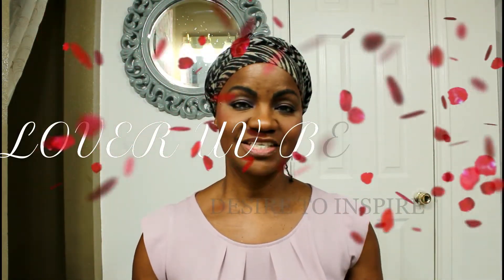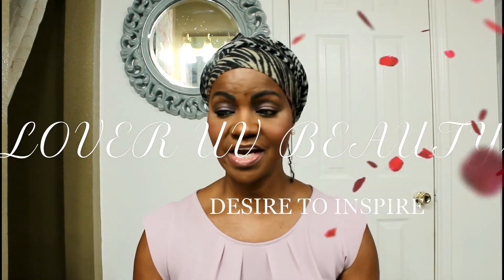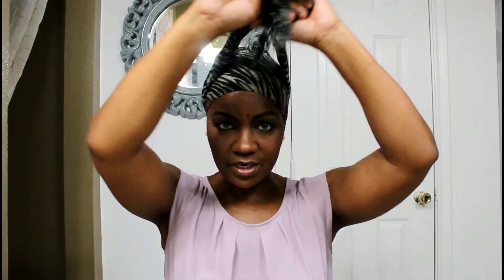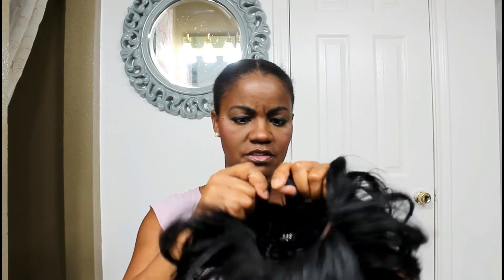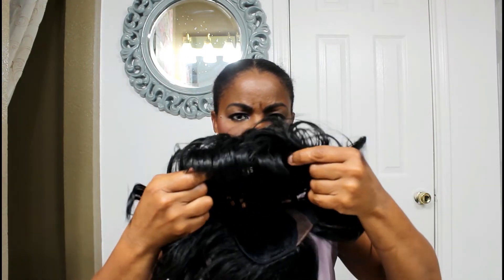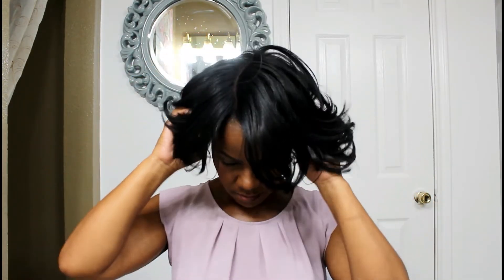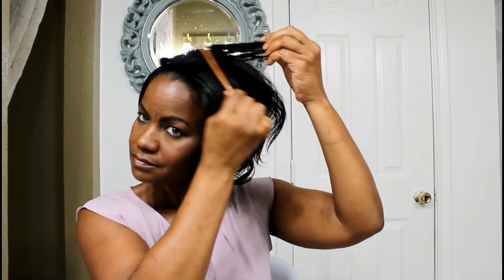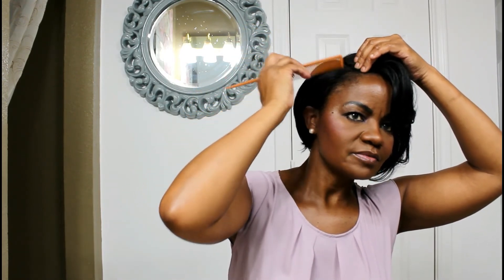Summer Hair Share| 2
Hi Guy's!  I wanted a cooler do as it has getting hot.  So I've opted for a bob look.  It turned out to be a good sensible look for work so I am sharing.  I hope you enjoy and are inspired.